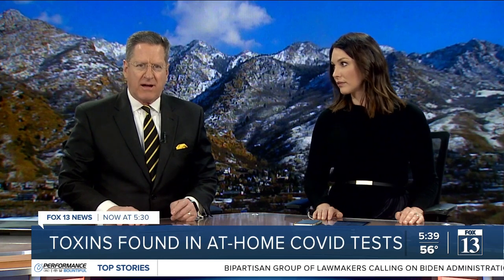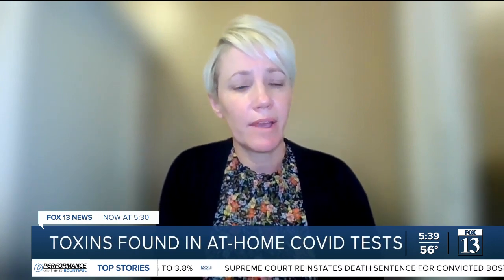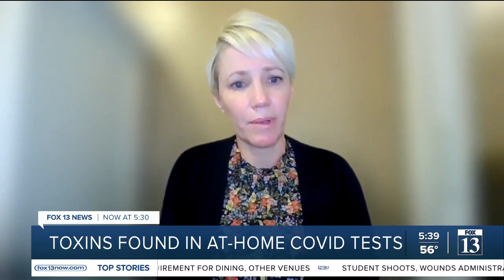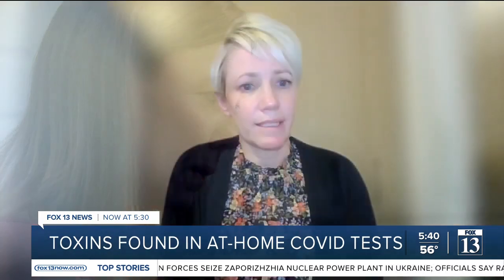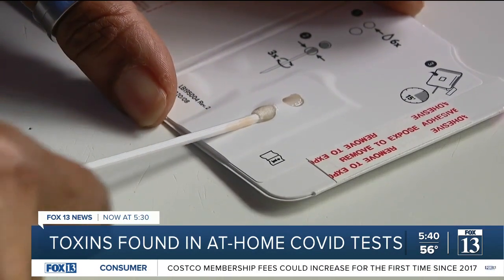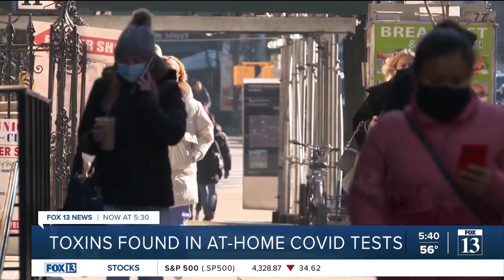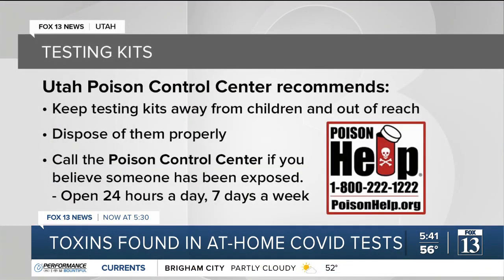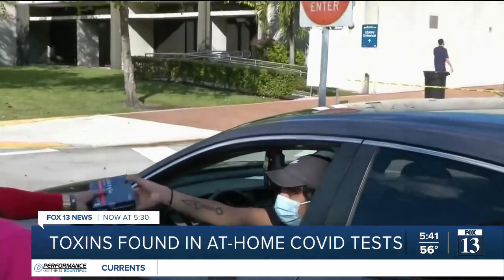Possibly toxic chemicals found in at-home COVID-19 tests